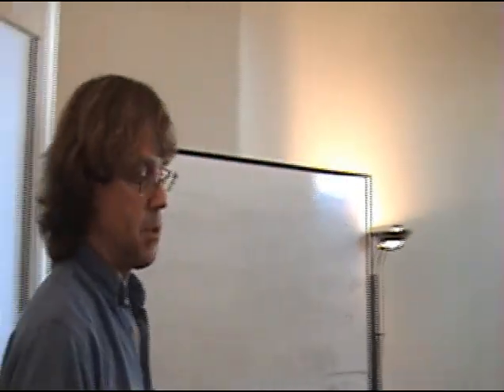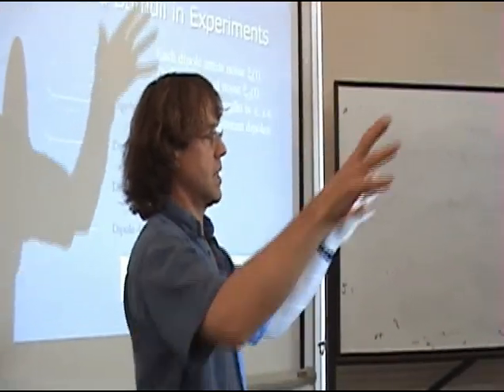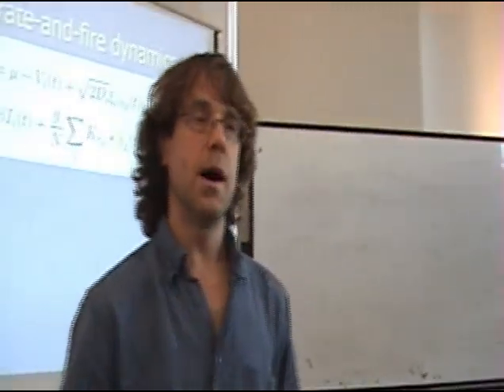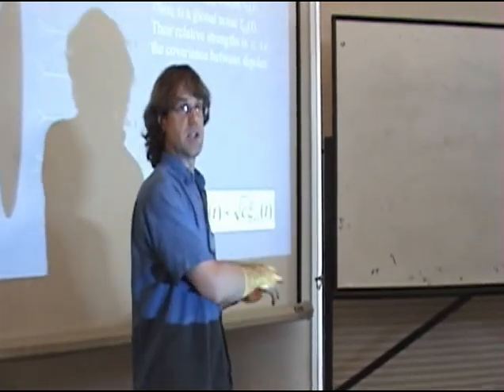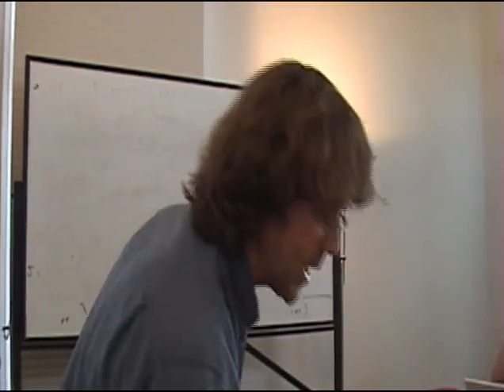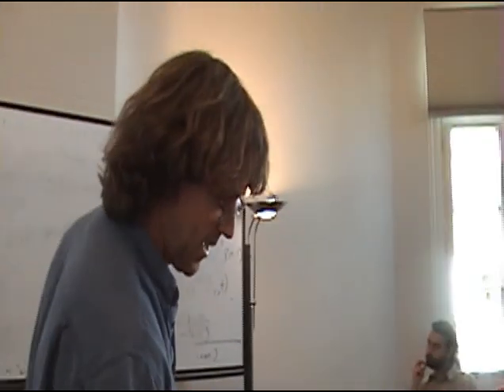(4/8) André Longtin. Plenary Lecture 2, LACONEU 2010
Lectura Plenaria dictada por André Longtin (Center for Neural Dynamics, U of Ottawa, Canada) en el Instituto de Sistemas Complejos de Valparaíso (ISCV, el día 20 de enero de 2010, en el marco de la VIII Escuela de Verano en Sistemas Complejos LACONEU 2010 (Latin American Summer School in Computational Neuroscience and Biomedical Applications). Más información